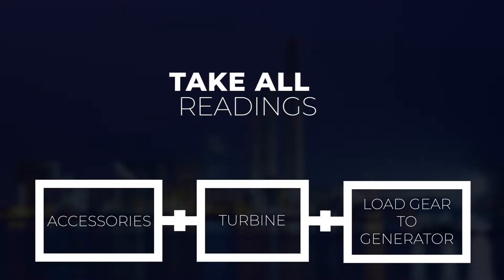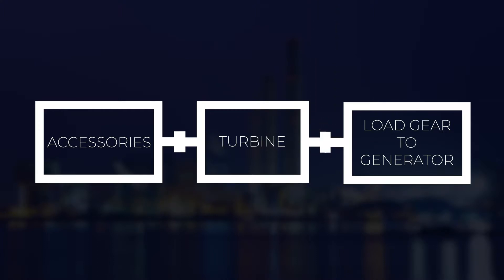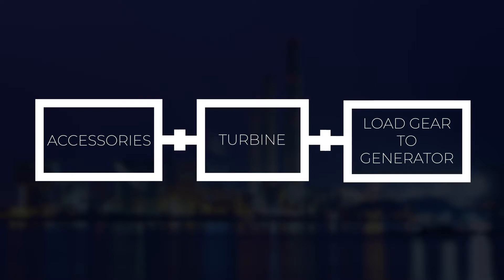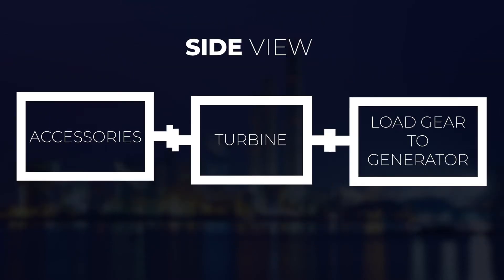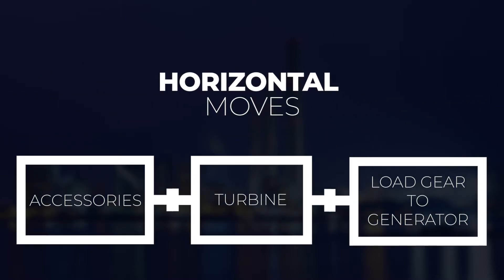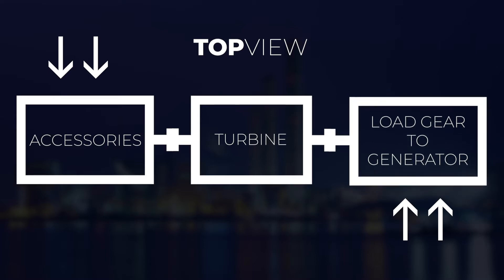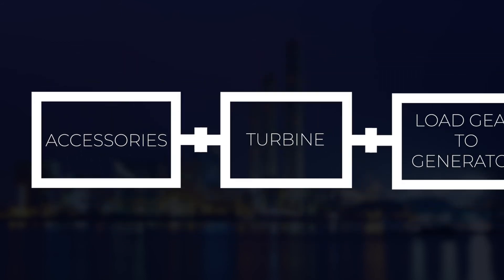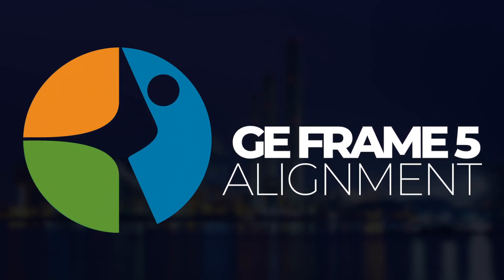ACQUIP SphereAction™ Services Gas Turbine Laser Alignment on GE Frame 5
ACQUIP SphereAction GE Frame 5.

Video Alignment Procedure Methodology on GE Frame 5.